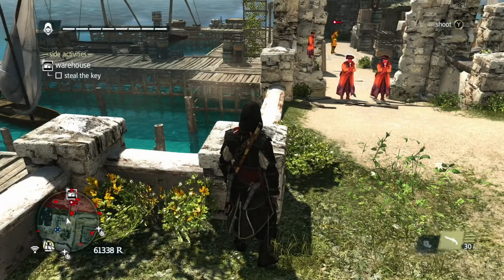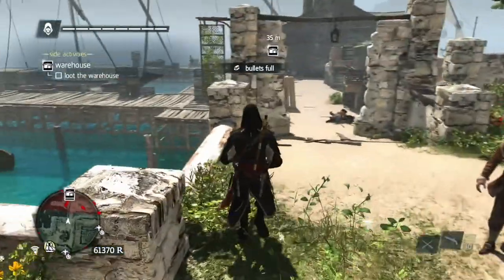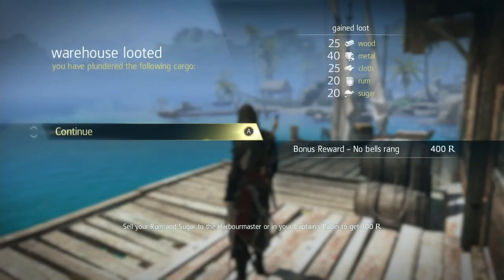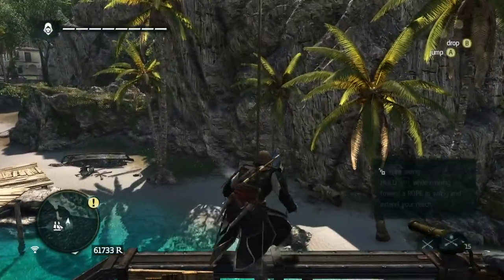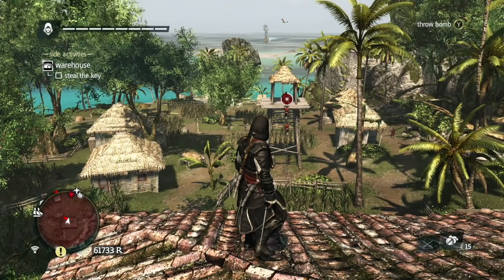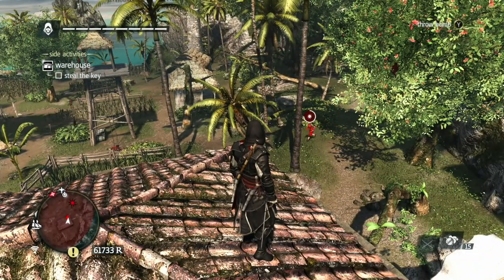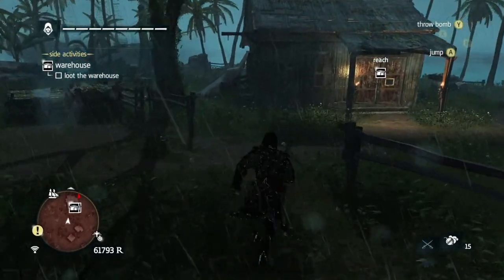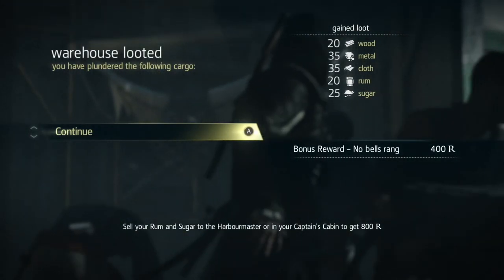Assassin's Creed Black Flag: Warehouse Heists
Finding warehouses that are full, and using fast travel, Kenway can quickly gather supplies necessary to improve the Jackdaw or sell.